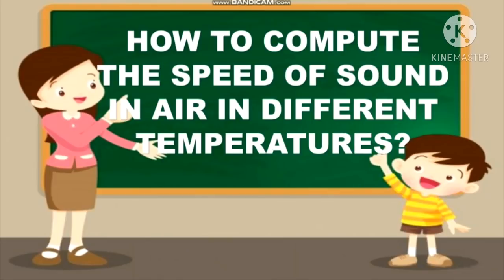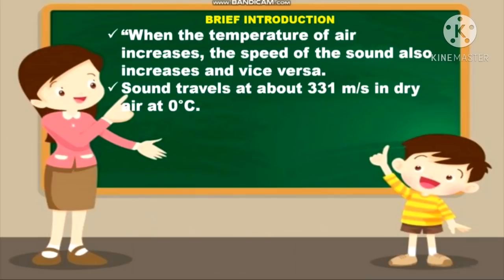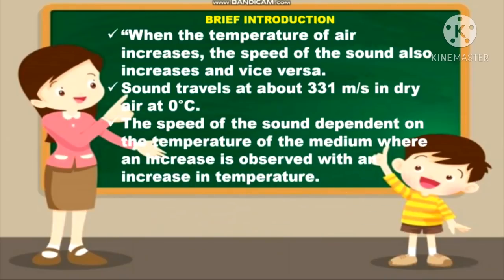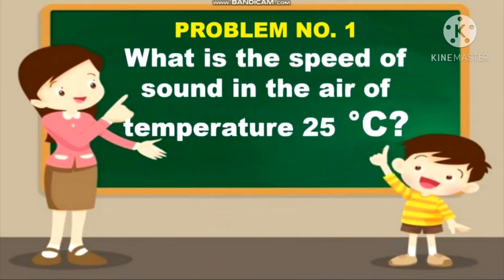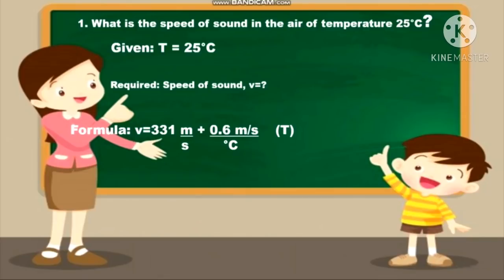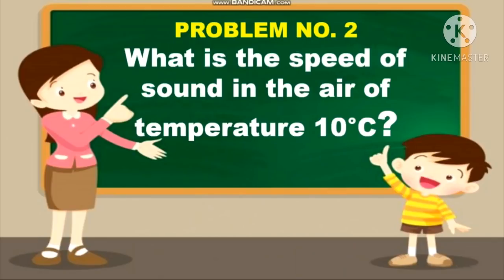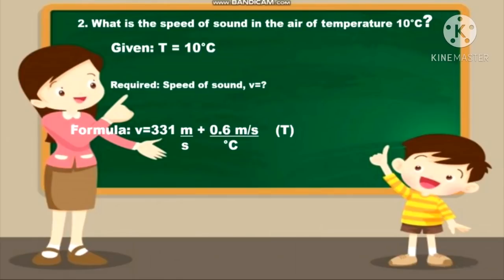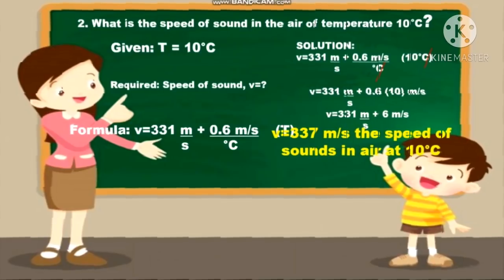How to Compute Speed of Sounds in Different Temperatures? | SCIENCE | JAM PH #38